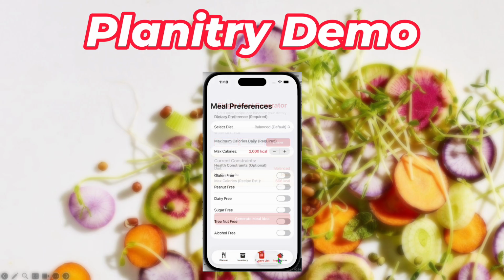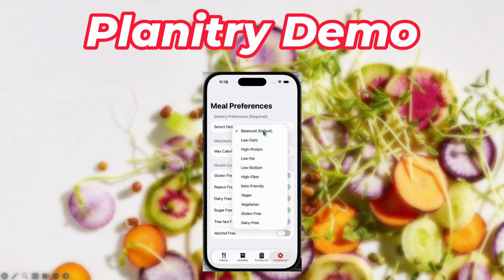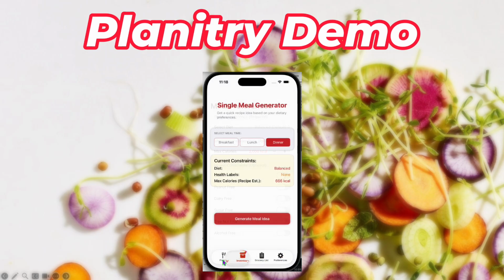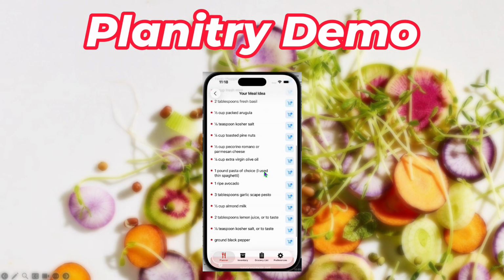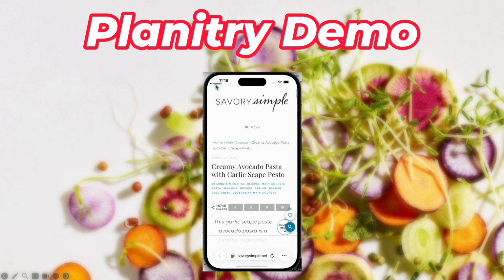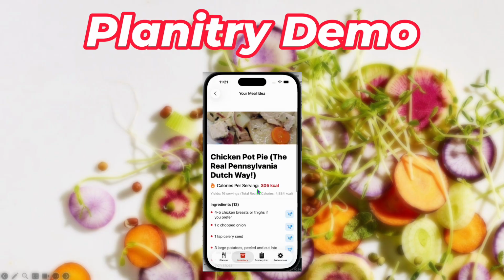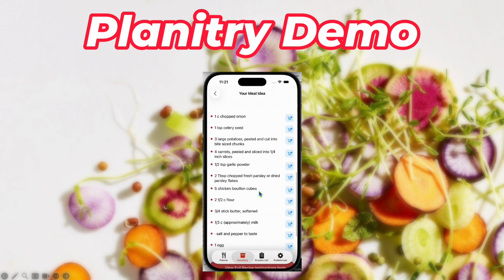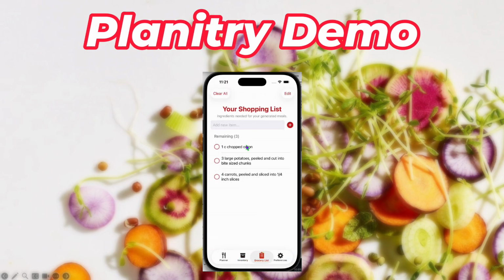Week 5: Completed Beta